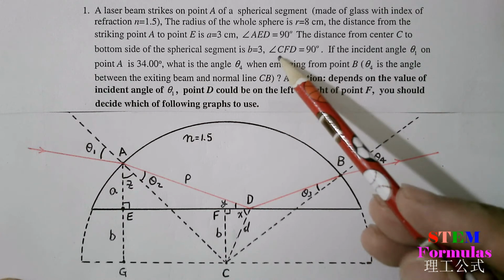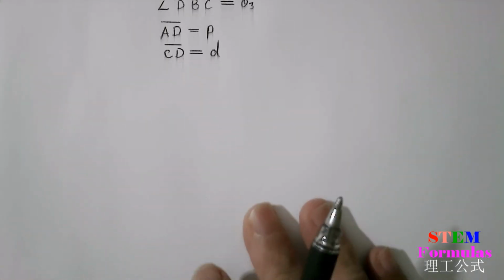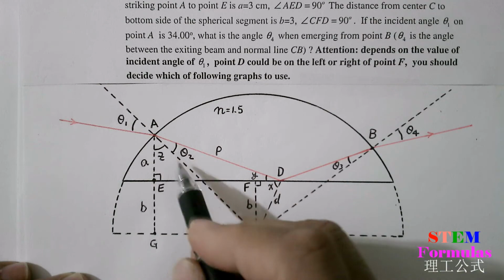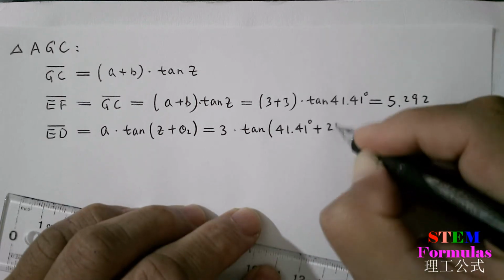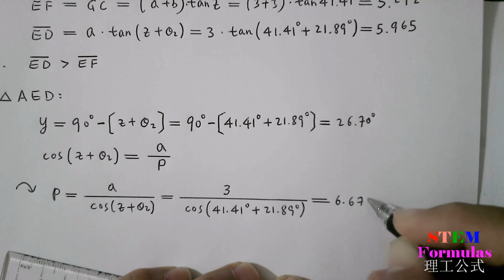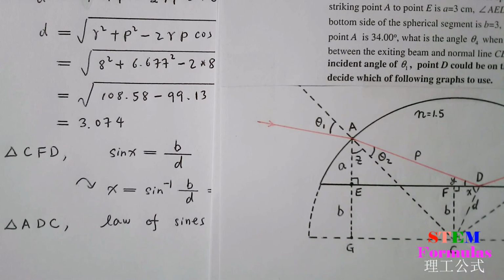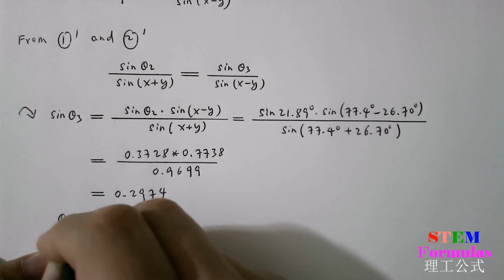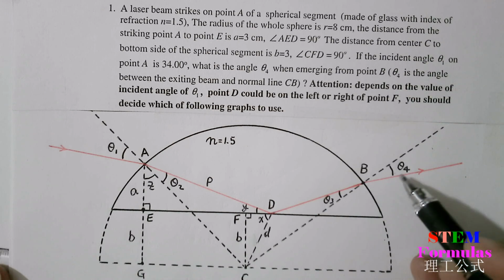Optics: Find the path of laser beam passing through spherical segment case 1 of 2